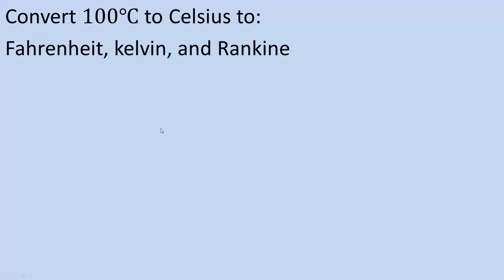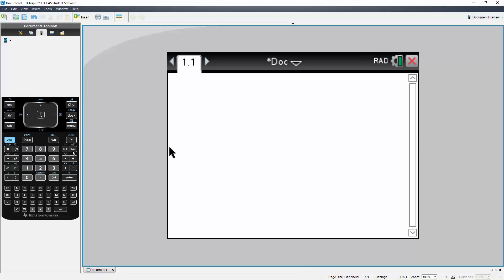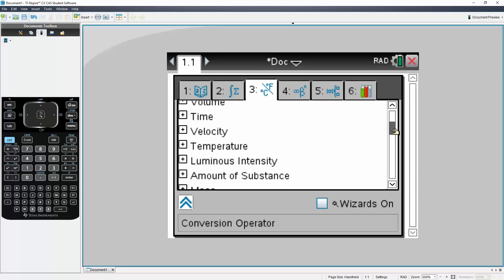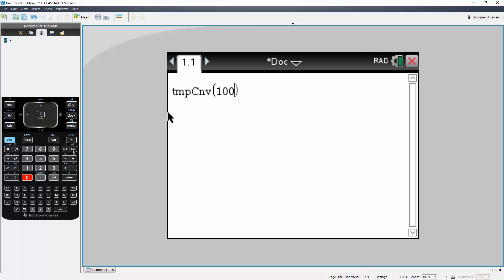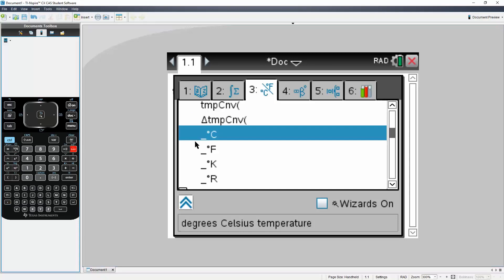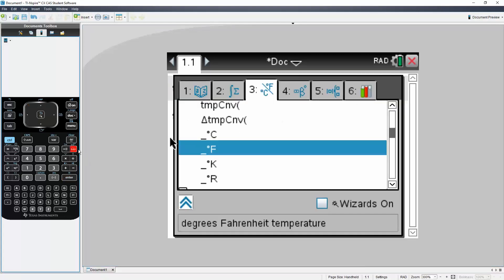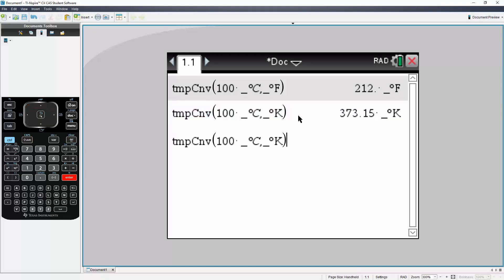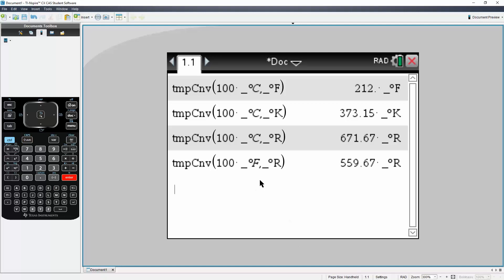Convert to Celsius, Fahrenheit, kelvin, and Rankine TI nSpire CX CAS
Workbooks that I wrote: